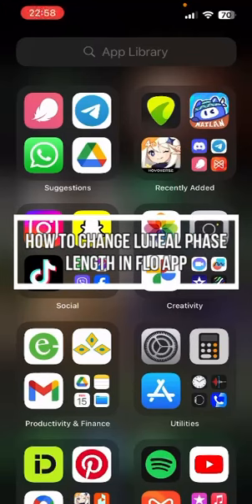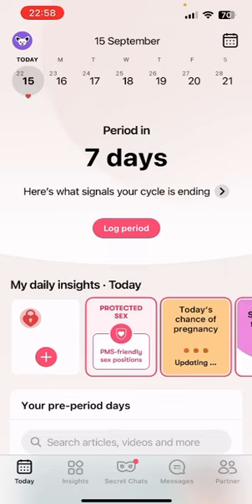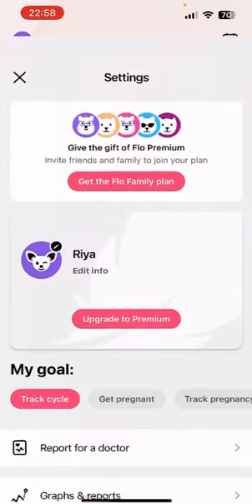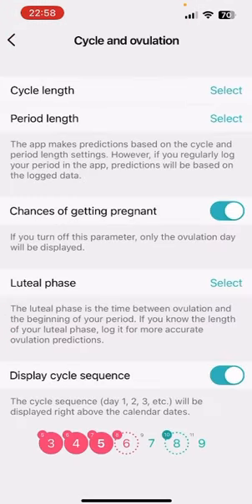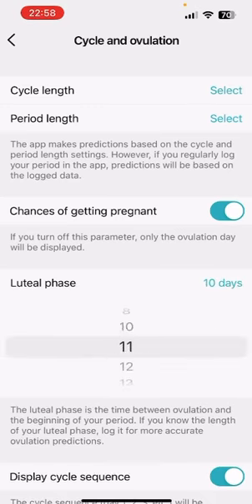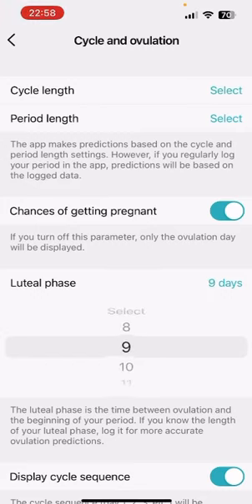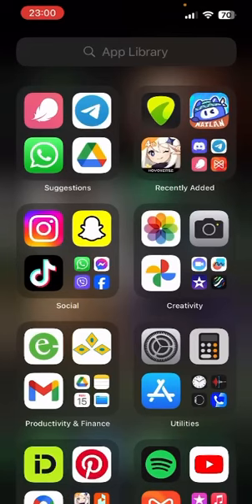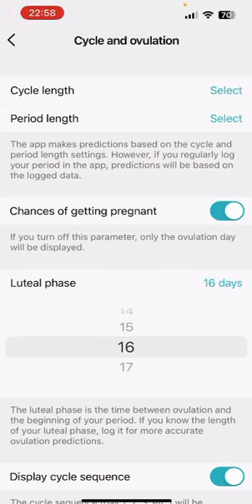How to Edit Luteal Phase Length on Flo App (2024)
In this tutorial, you'll learn how to change the luteal phase length in the Flo app. Adjusting your luteal phase can help you better understand your menstrual cycle and plan accordingly. We’ll walk you through each step, making it easy to customize your settings for more accurate tracking.